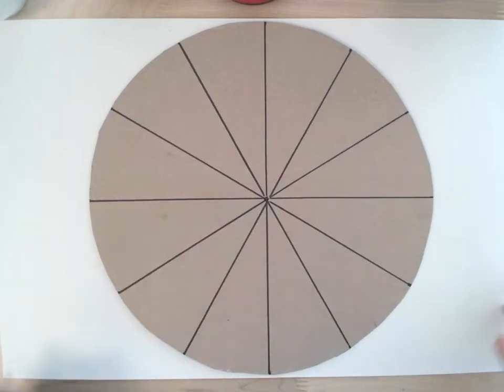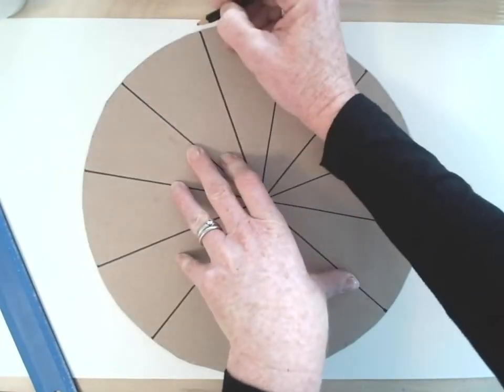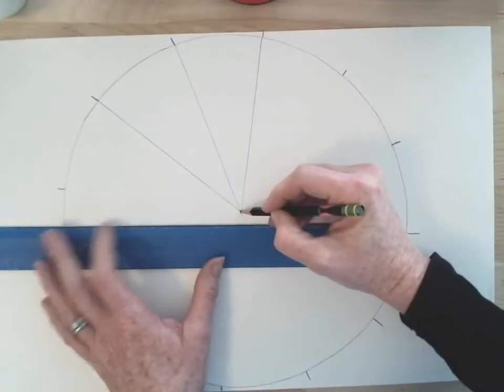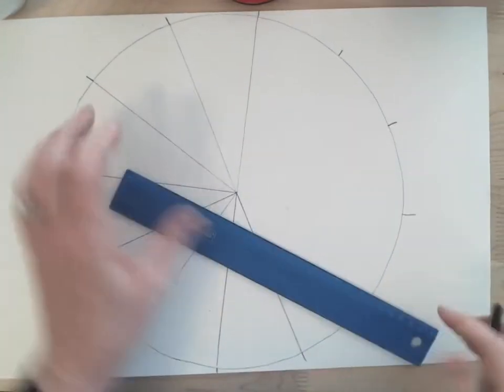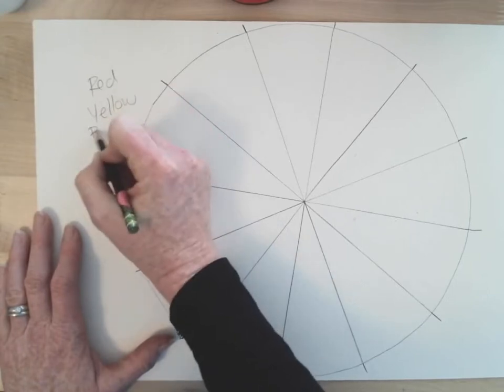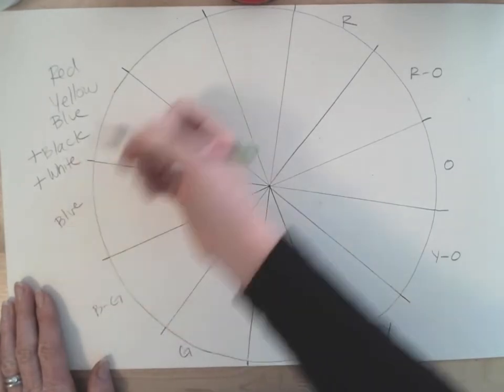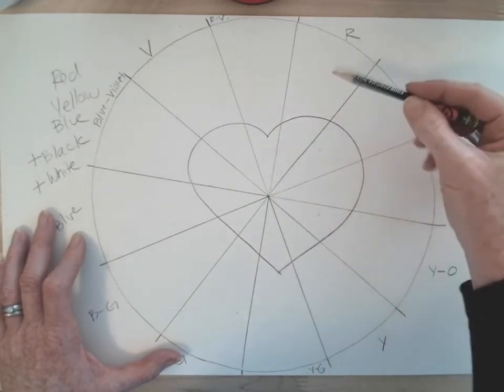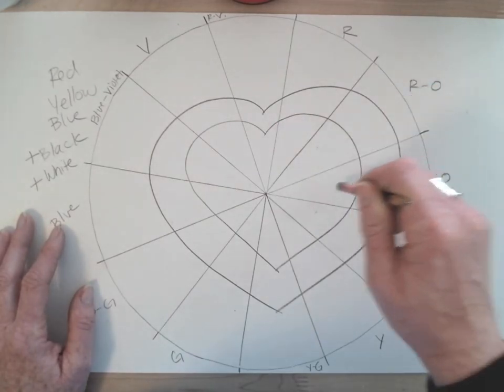Color Wheel: Part1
This video explains how to set up your color wheel design.